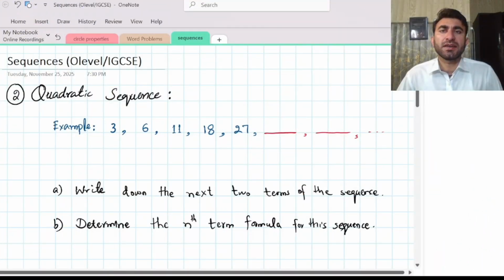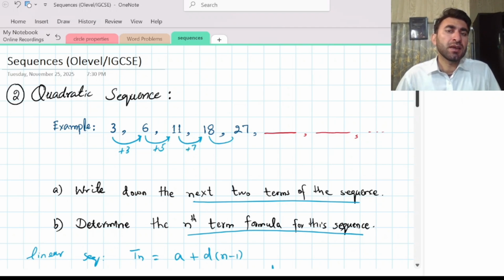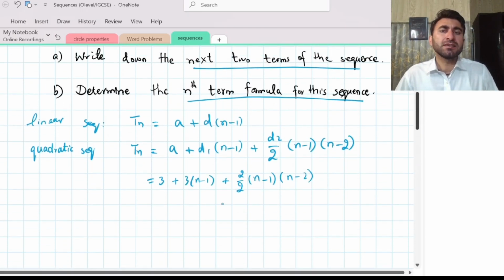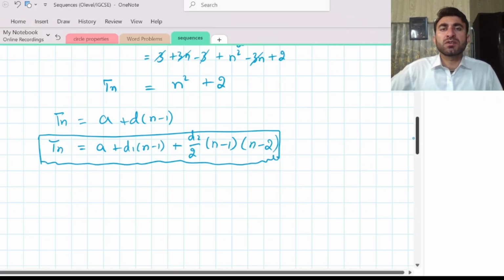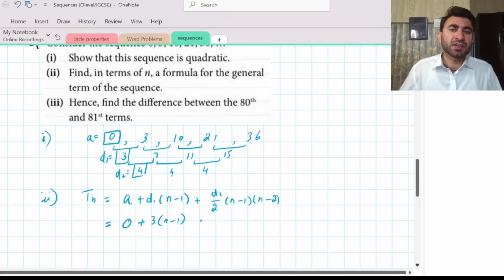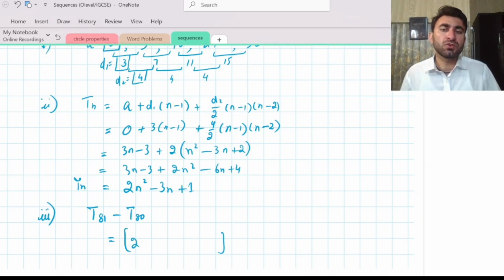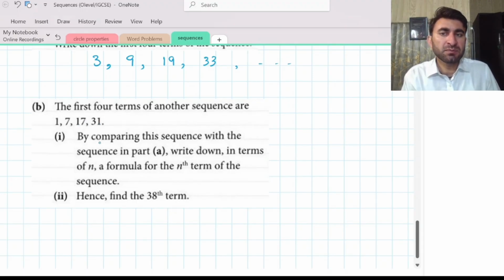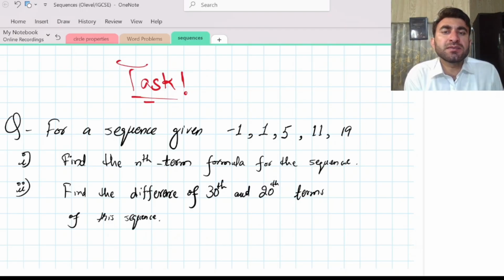Sequences & Patterns Part 4 | Quadratic Sequence | IGCSE/OLevels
Welcome to Lesson 4 of our Sequences and Patterns series for O Level, IGCSE, and GCSE Mathematics.

In this video, we explore Quadratic Sequences in detail. This lesson will help you understand how quadratic sequences work, how to recognize them, and how to find their nth term formula using clear steps and examples.

In this lesson you will learn:

* What a quadratic sequence is
* How to identify quadratic sequences using first and second differences
* How to find the nth term of a quadratic sequence
* How the coefficients of n² and n affect the sequence
* Step-by-step worked examples for better understanding
* How quadratic sequences appear in O Level, IGCSE, and GCSE exam questions

By the end of this video, you will be able to confidently identify quadratic sequences and find their nth term by following a systematic method.